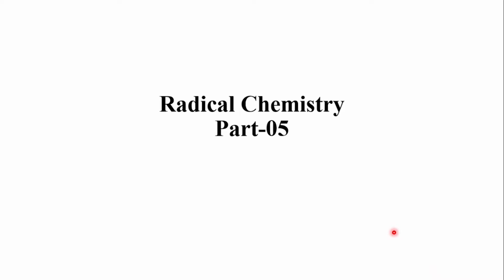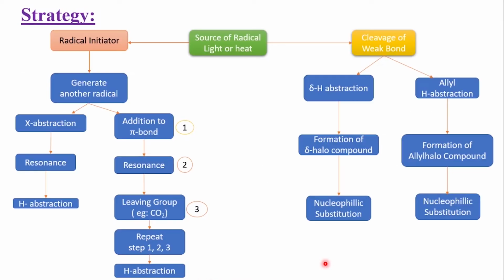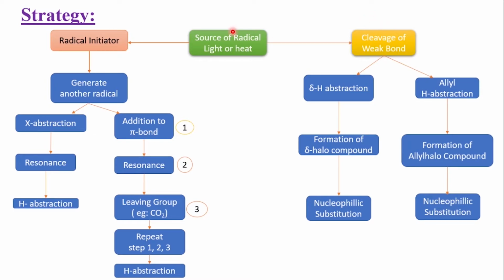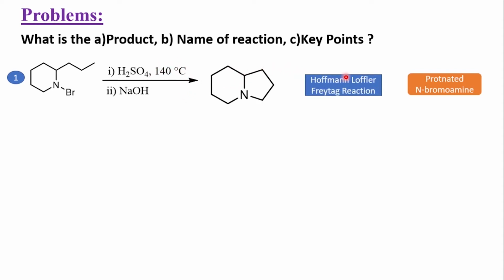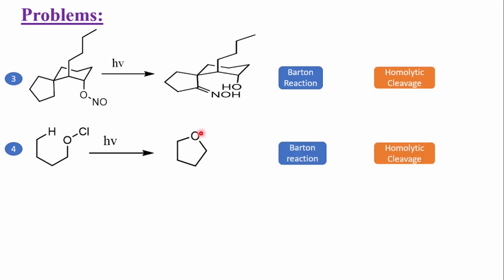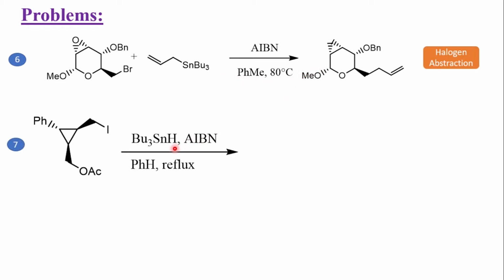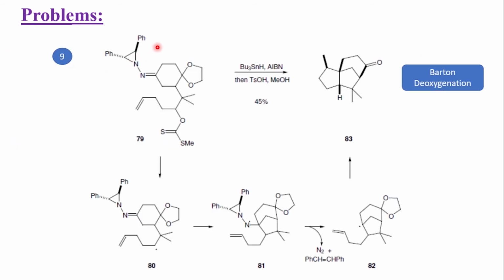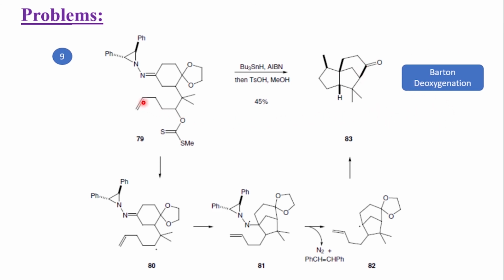Radical Chemistry Part-05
Key Points of Radicals
Strategy of Radical reactions
Problem Solving Approach of Radical Reactions with detail discussion
Problems on Radical Reactions